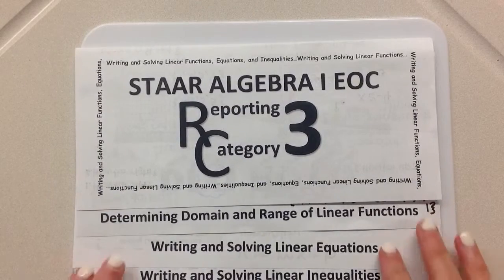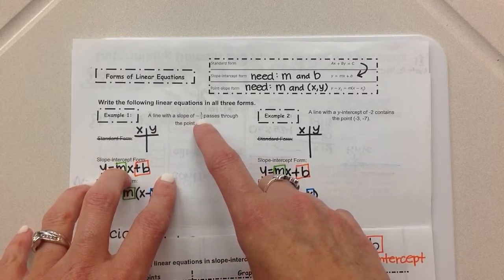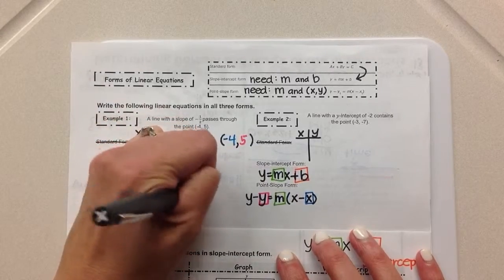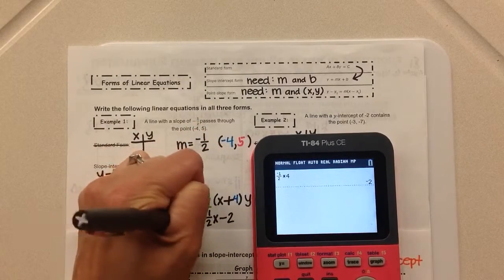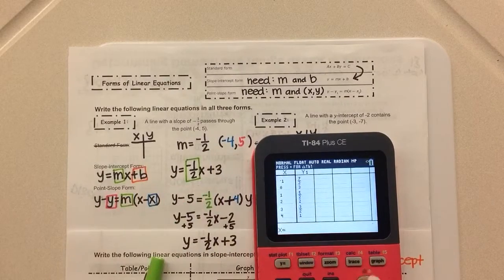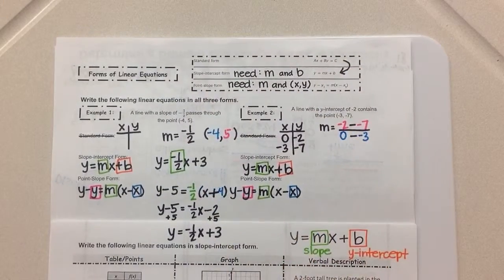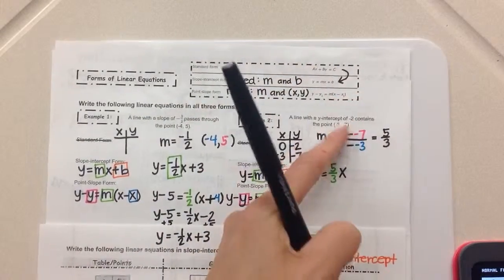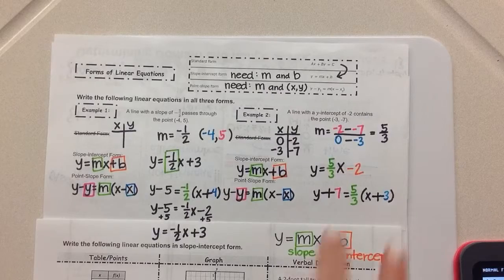RC#3 -- Writing & Solving Linear Equations